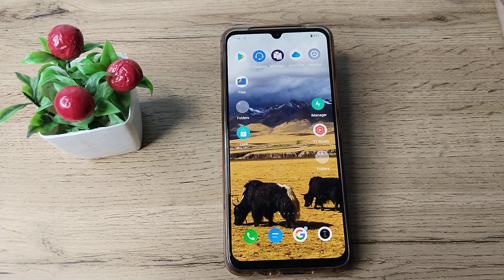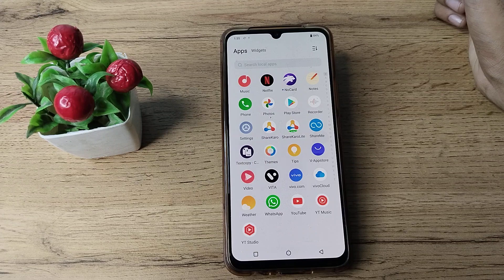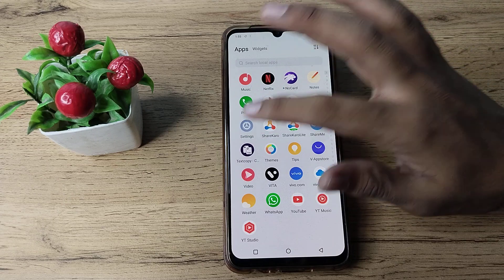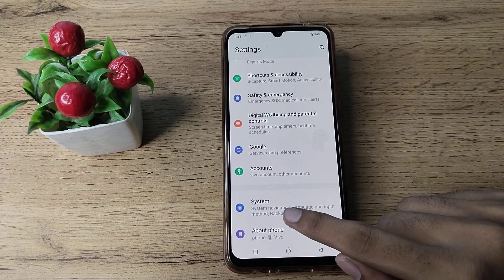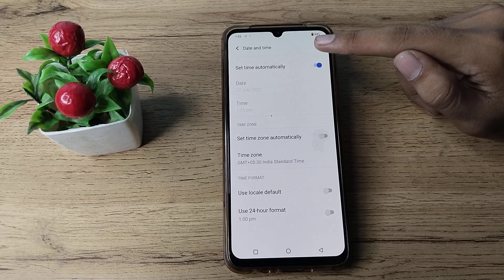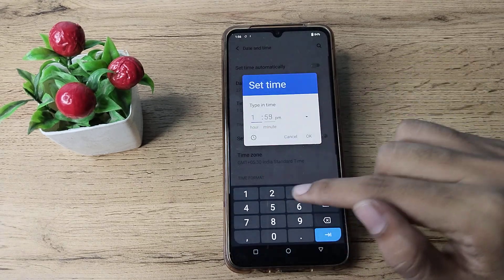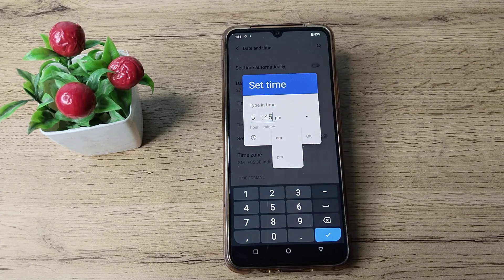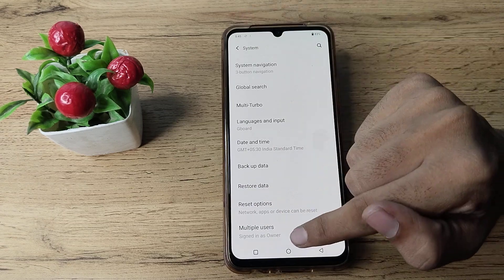How to change Phone Time in vivo V21e phone